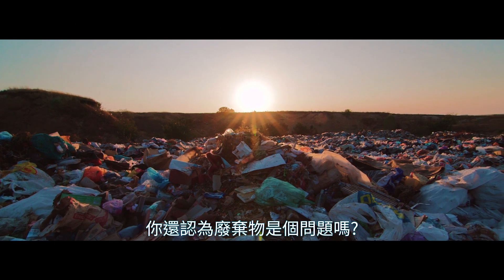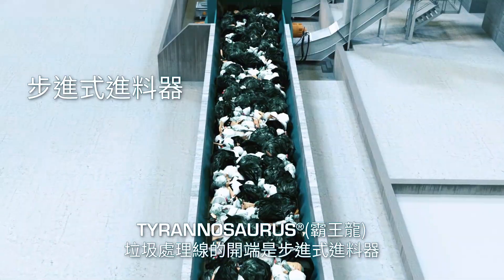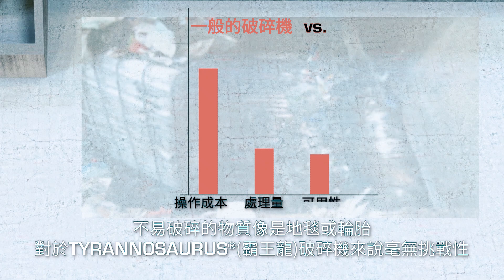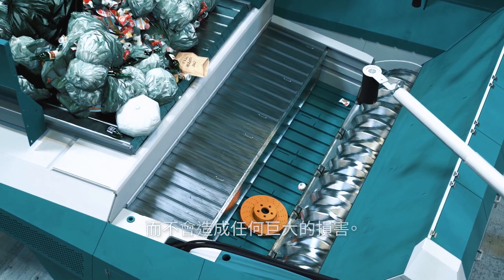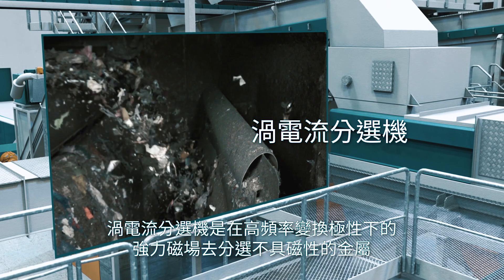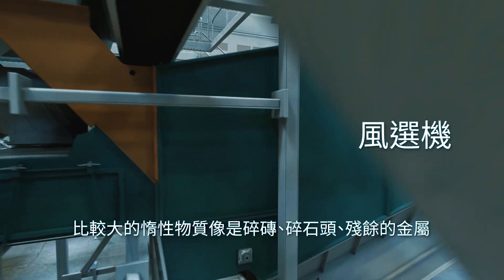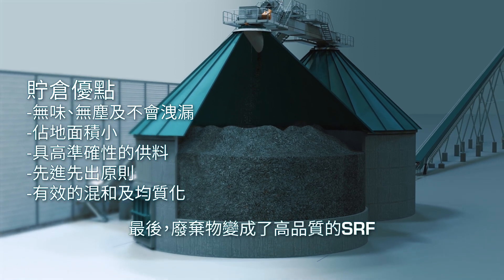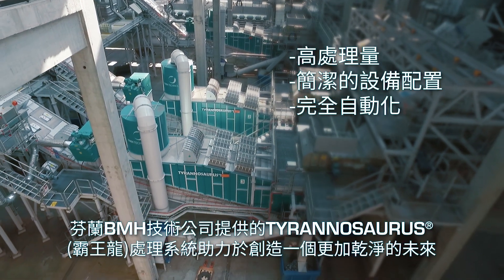BMH技术公司霸王龙®垃圾变能源处理厂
还认为垃圾是个问题吗？ 不该这样认为了！垃圾是一种优质的能源：一种取之不尽，廉价的本地化原料，帮助我们减少CO2的排放。芬兰BMH 技术公司提供的霸王龙®垃圾处理线，可将任何可燃烧垃圾变为高质可再生，可持续的燃料。即SRF, 它可以完全取代煤炭及其它化石燃料。这就是其工作原理。